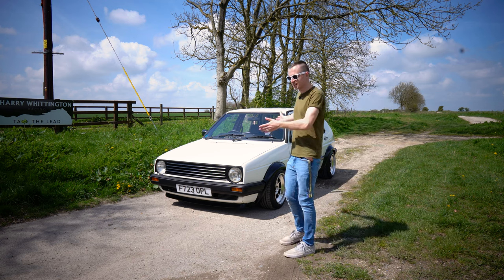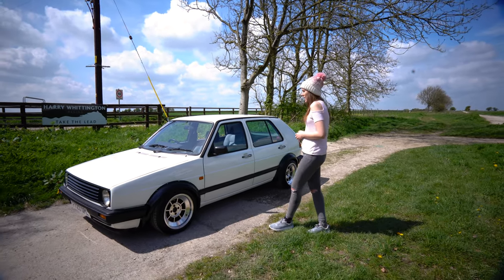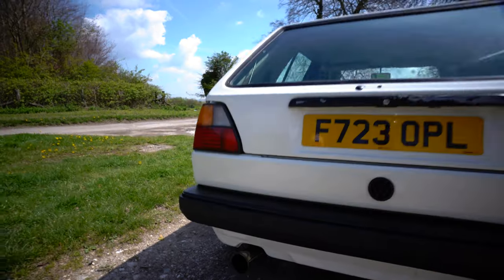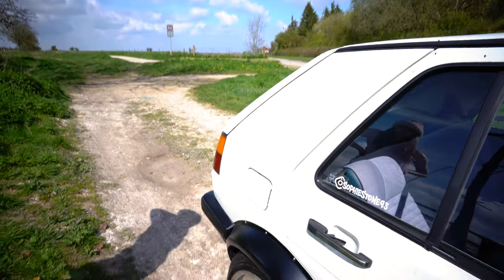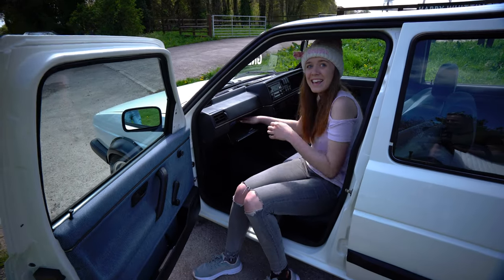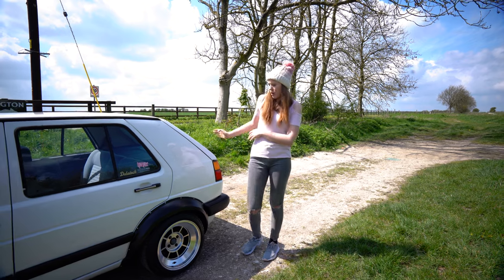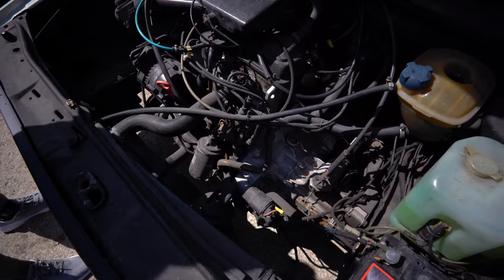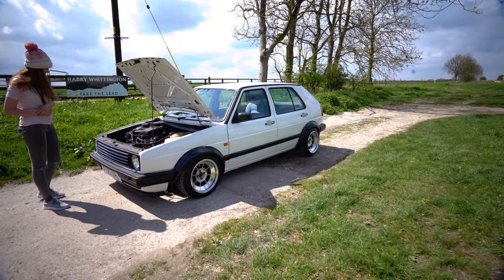VW Golf MK2 4 door - WIDEBODY!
In this video we have Sophie's 4 door MK2 golf... and yess its widebodied!
Drop in the comments below what you all think!